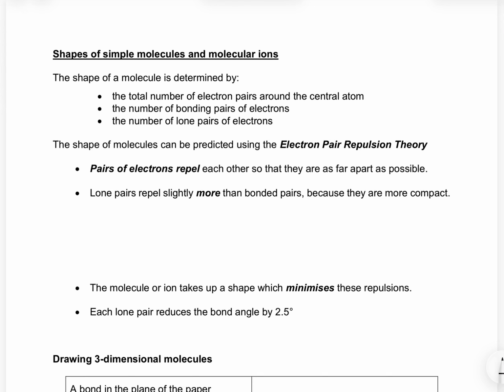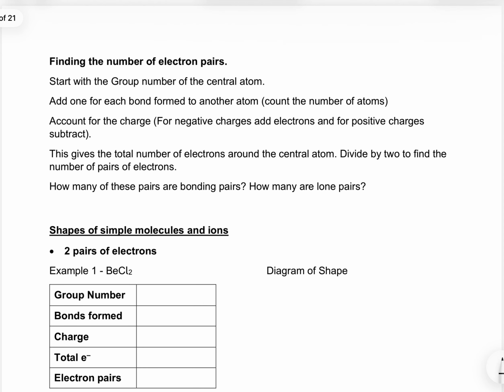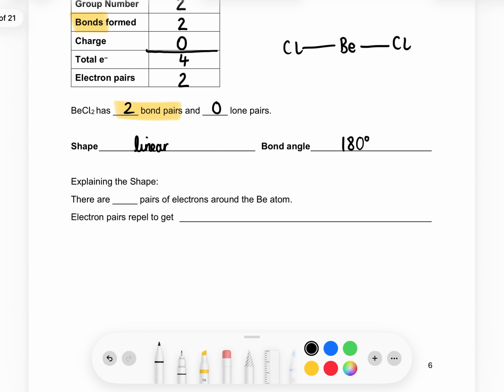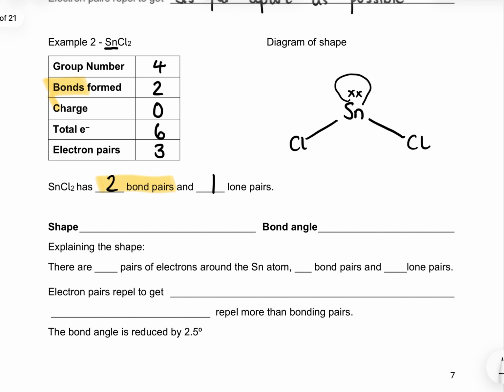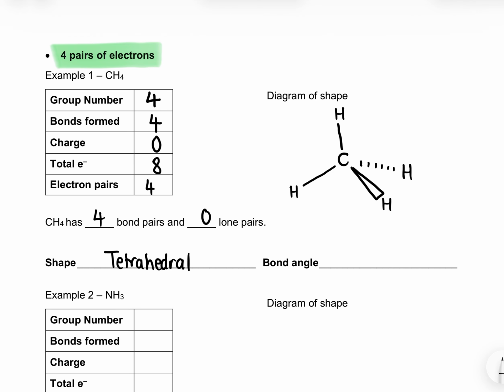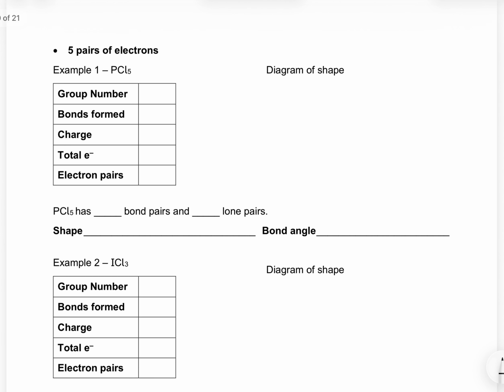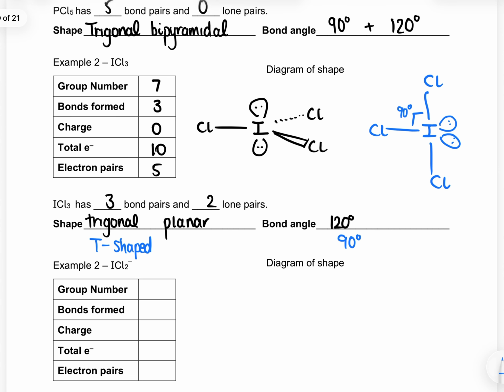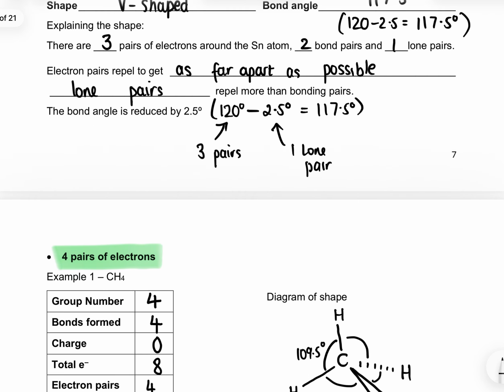6 Shapes of Molecules